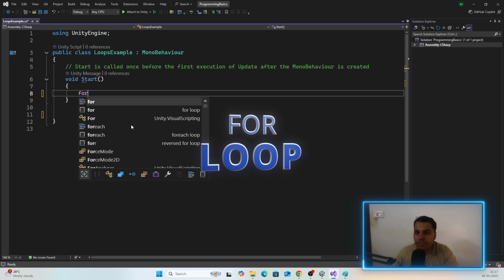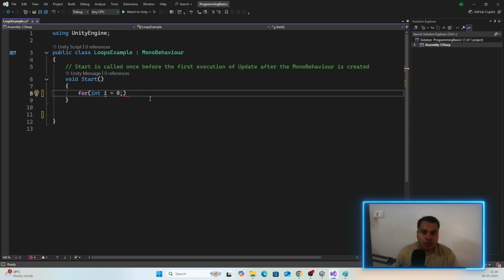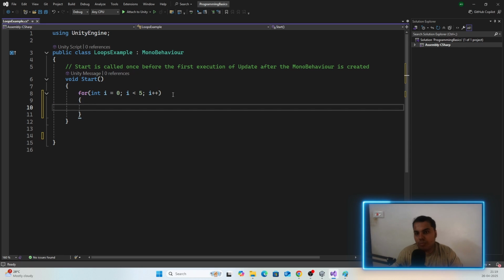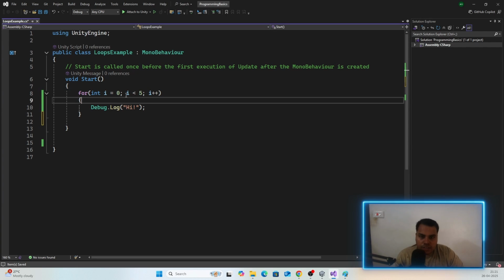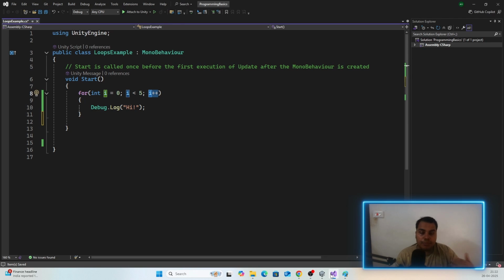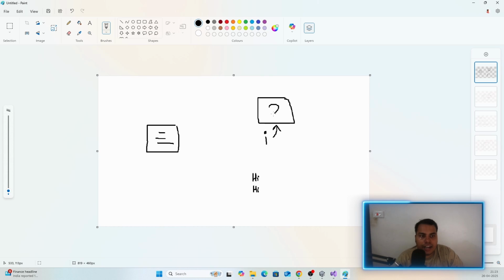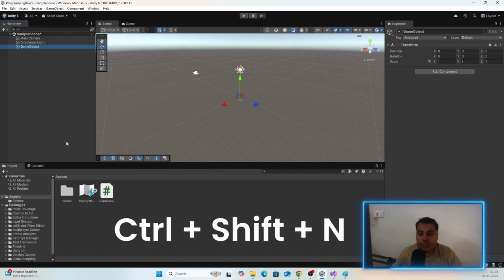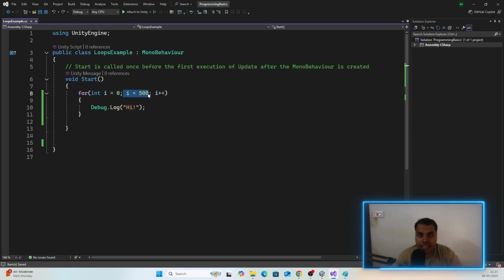For Loops Explained | Learn C# for Unity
In this video, we’ll explore the powerful and commonly used for loop in C#. From enemy spawns to score counters, loops are everywhere in game development, and the for loop is your go-to when you know how many times you want to repeat something.

We’ll break it all down clearly using beginner-friendly examples that relate to games, so you can understand each part of the loop — from setting it up to running it, and most importantly, when you should use it over the others.

We will cover:

1️⃣ What the for loop is
2️⃣ How to write one step by step
3️⃣ Explanation of what happens
4️⃣ When to use it

🧠 Perfect for beginners who want to write clean, repetitive logic in their Unity scripts.

TIMESTAMPS🔍

0:00 Intro
0:11 How to write a for loop
1:56 Explanation
5:11 The Advantage of Loops
5:32 When to use the for loop